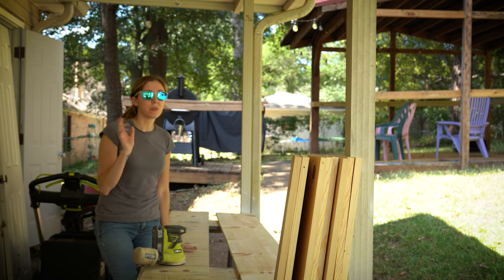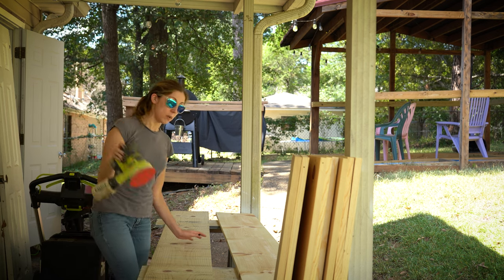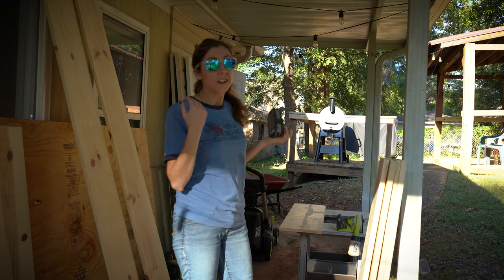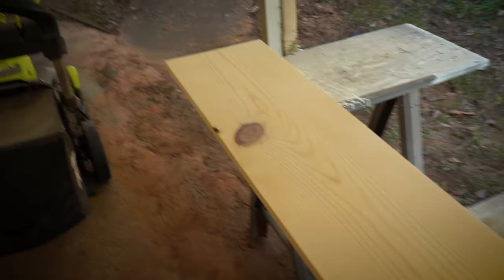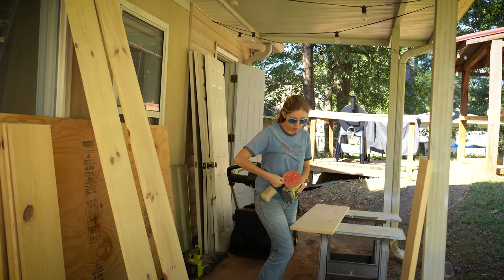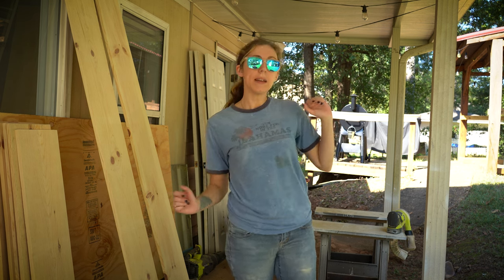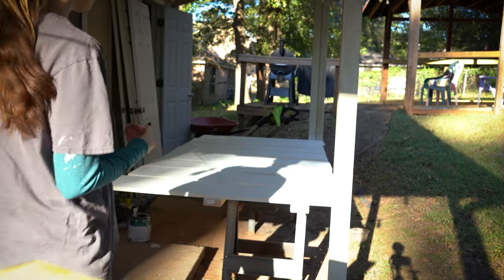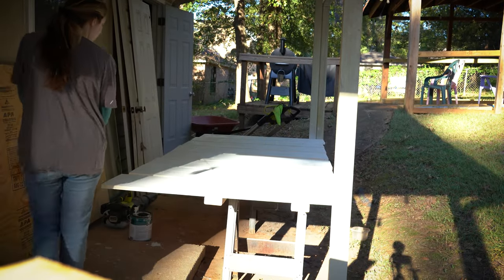Bookshelf 2022 | New Shelves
Over the last week we have been putting together my new book shelf. Another month and I will probably need another one lol.

Music from Youtube Studios-- Artist - Dan Hening